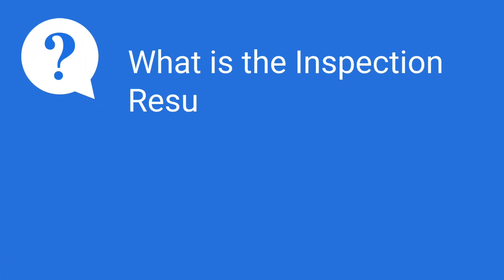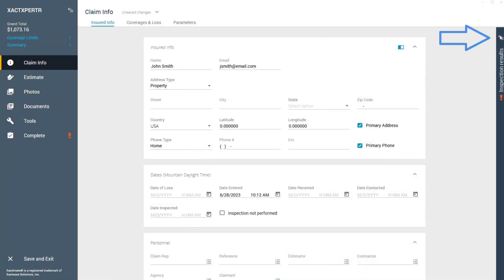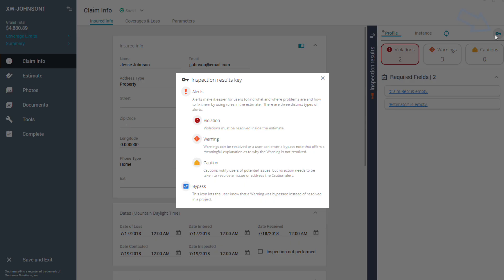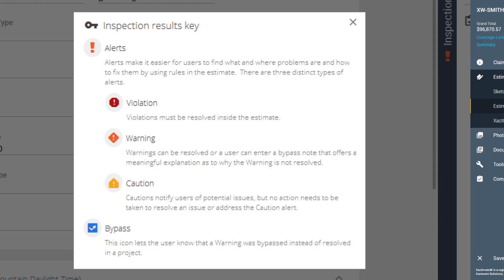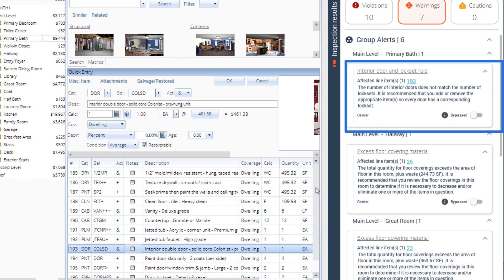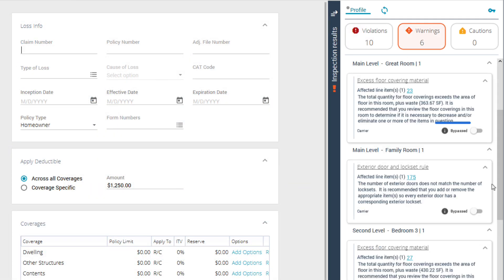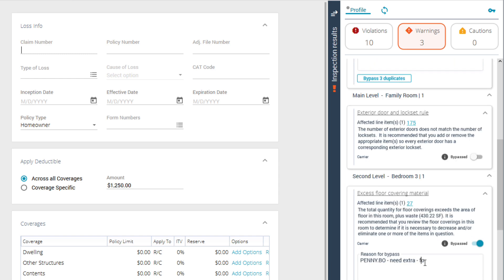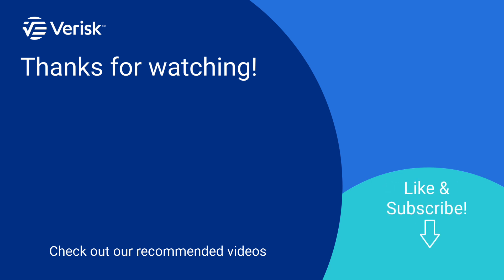Xactimate Xpert Tip: XactXpert Alerts and How to Clear Them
In this Xpert Tip, you will learn about the different types of alerts in XactXpert, what they mean, and how to clear or bypass them.

0:25 - Viewing the Inspection Results Drawer
0:45 - Enable XactXpert Review Toggle
1:02 - Types of Alerts
1:41 - Navigating and Clearing Affected Items
2:26 - Bypassing Alerts
3:06 - Conclusion

Alert Types in Xactimate, XactXpert Review, Inspection Results Drawer, Clearing Alerts, Bypassing Alerts, Affected Items Navigation, Claims Management Tools, Insurance Workflow Optimization, Adjuster Efficiency Tips, Restoration Claim Insights